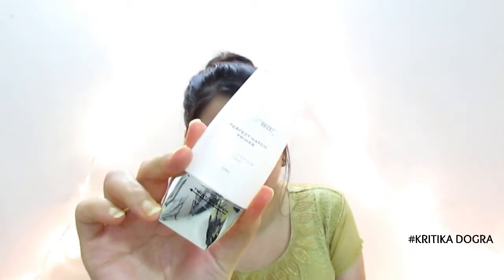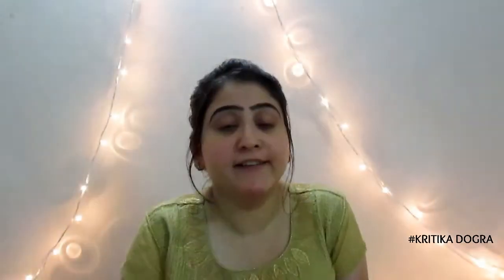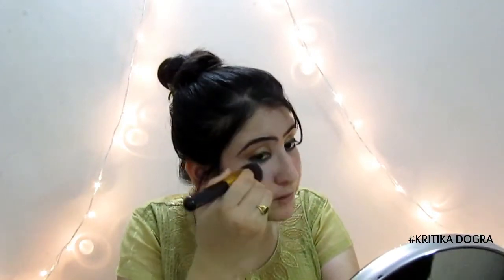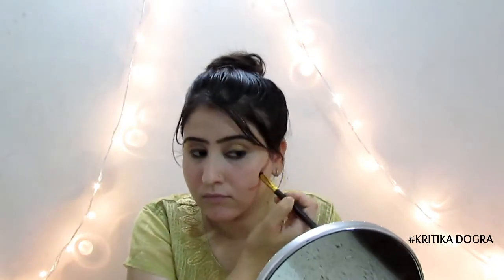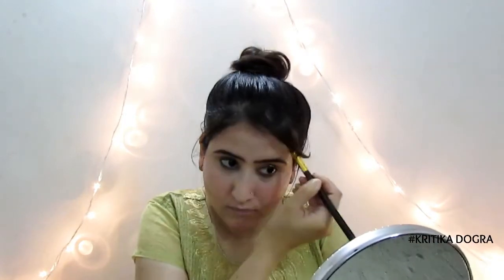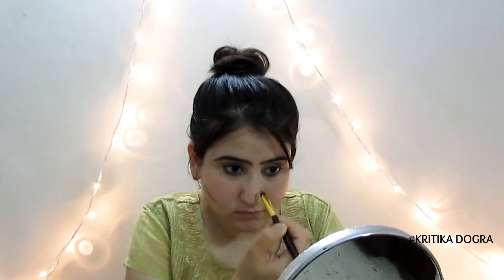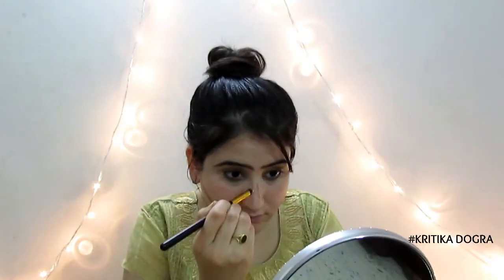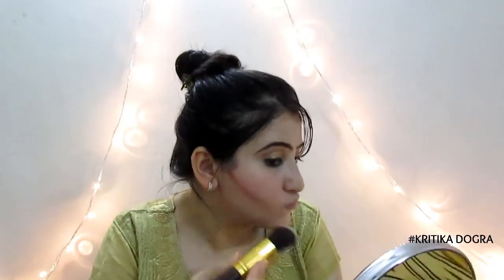Kareena kapoor khan inspired makeup look || Kritika Dogra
Finally festive season has come and it's time to celebrate life,love ,hope and everything that brings out happiness and peace  :) So with that today i have done  Kareena kapoor khan inspired makeup look.

Do give this video a big thumbs up  ;)

Products used mention below :

Maybelline dream satin liquid foundation & almond safron oil

ADS concealer ultimate palette

Sivanna eyeshadow palette

Revlon skin finish highlights

Maybelline 14hrs lipstick (keep me coral)

Maybelline gel liner(Black) & Chambor  jewels metallic eyeliner(green)

You can also connect me on instagram:kritika_611
Blogger: beautyvanitybox.blogspot.in

This video is wholly solely is made by me only.No one but I have all the rights to this video and the pictures, included.So please don't use any of these without my consent.

❣ XoXo❣
Kritika dogra